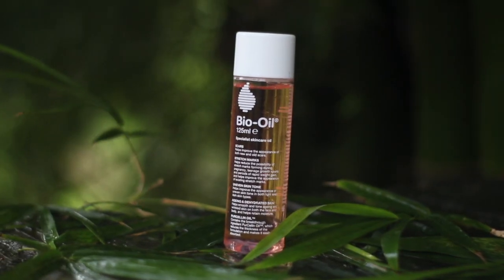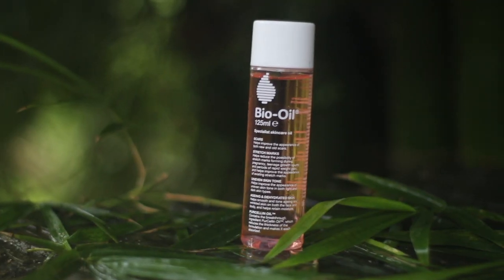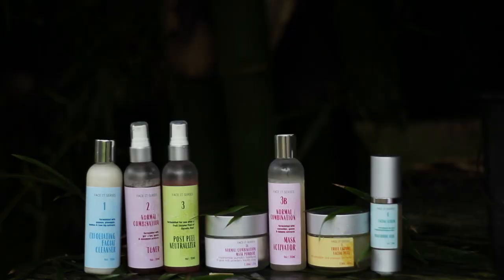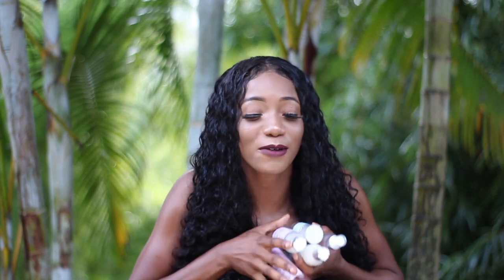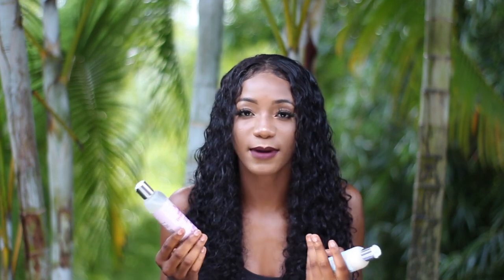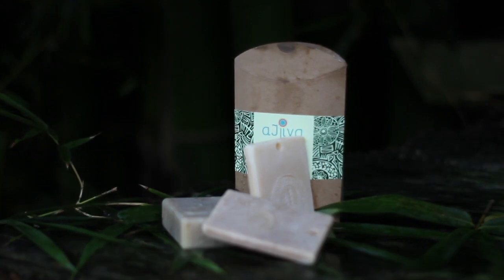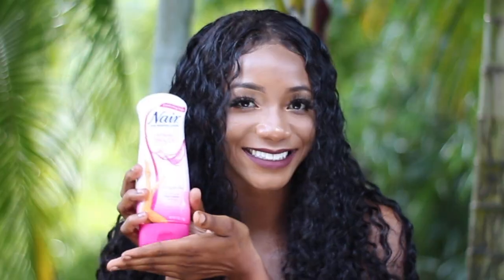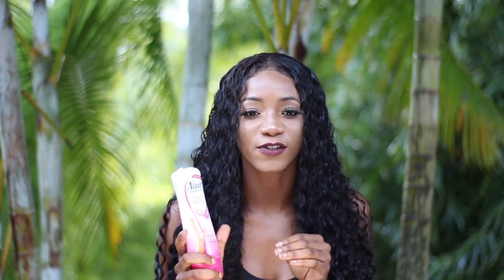DRUGSTORE SKINCARE Products U NEED😍(helps eczema,scars,hygiene, discolouration,acne)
Affordable Jamaica drugstore skincare and body care products for your smell-good hygiene routine and appearance. To help reduce the appearance of fine lines, discoloration, acne, and scars. I currently have combination skin and these facial products I recommend help with it!

SHOP MENTIONED PRODUCTS:

Karib Arts & Boutique - AJjiva Skin Line - I have the Faceit Series
I have combination skin type

Dove Gentle Exfoliating Body Wash

TIMESTAMPS
00:45 - Bodycare: reduce scars, fine lines, uneven skin + stretch marks